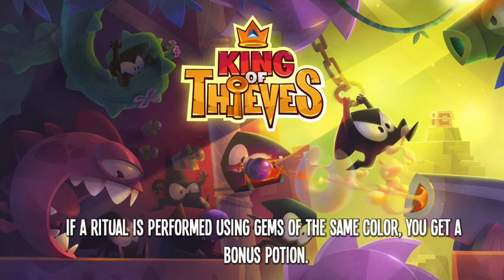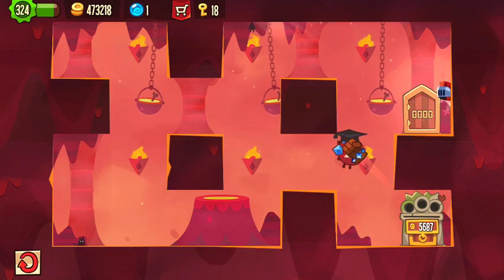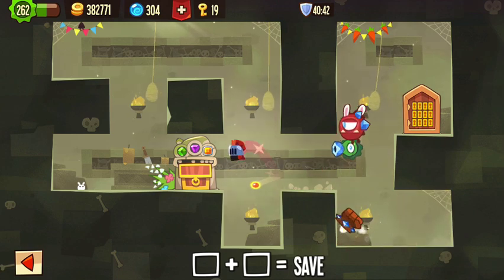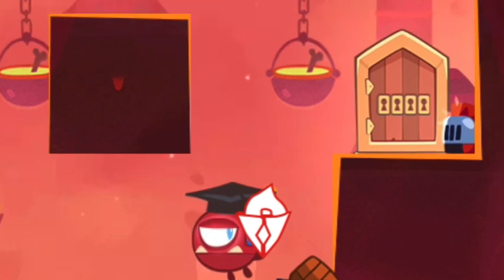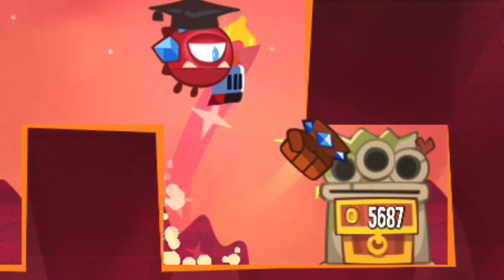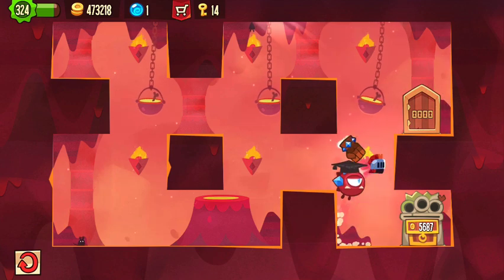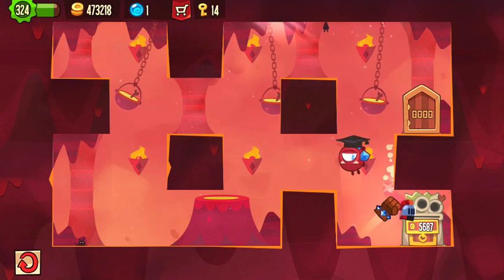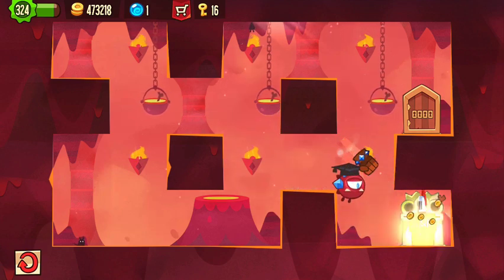King of Thieves - Base 66 NEW LAYOUT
This layout is not on kotdb.com yet.

King of Thieves is a free puzzle game for mobile devices by the makers of Cut the Rope. For King of Thieves base / dungeon numbers and more King of Thieves trap ideas,